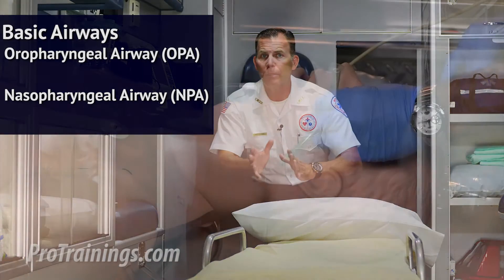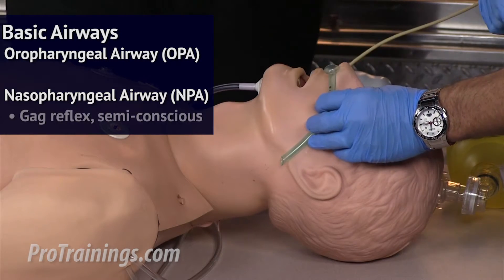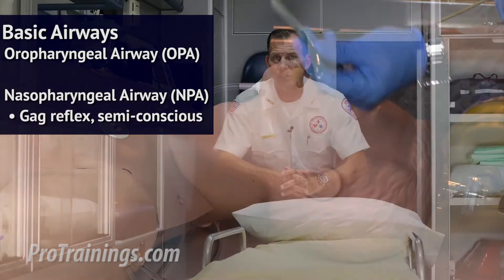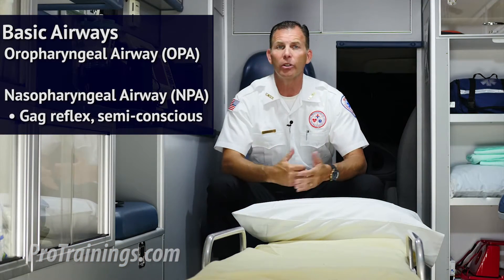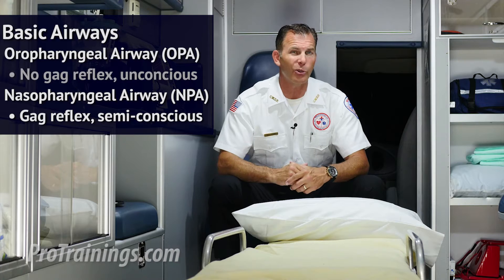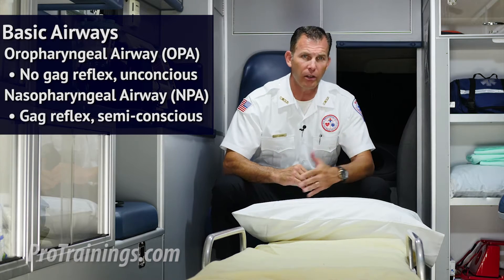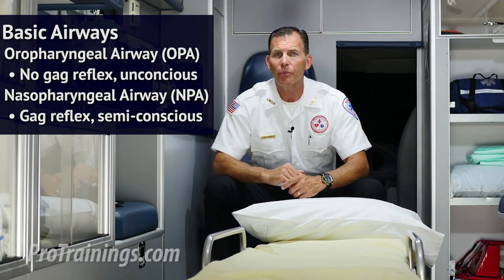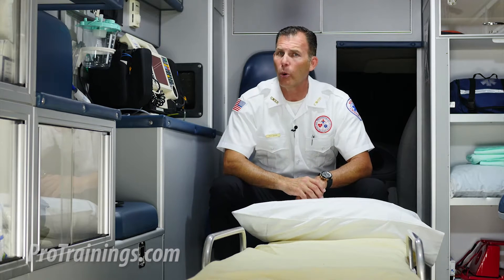Basic and Advanced Airways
Basic airways are adjuncts which help to direct air and oxygen around natural obstructions in the mouth like the tongue. The Oropharyngeal airway, known as the OPA and a Nasopharyngeal airway called an NPA are the most commonly used. Primary advanced airway devices used are endotracheal tubes and laryngeal mask airways.

0:00 Introduction
0:09 Basic Airways
1:12 Advanced Airways
2:19 Low Flow Oxygen
3:25 Simple Oxygen Mask
3:50 High Flow Oxygen System